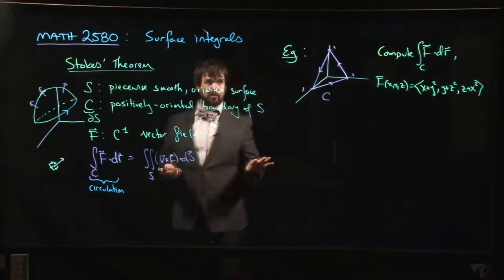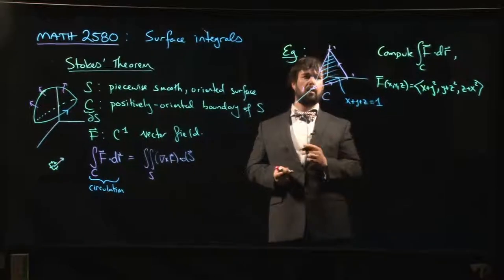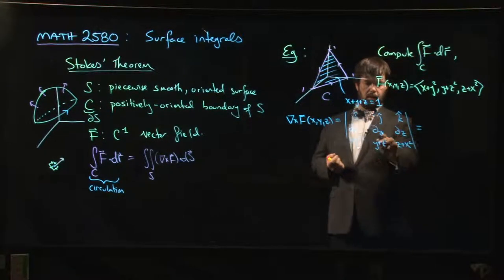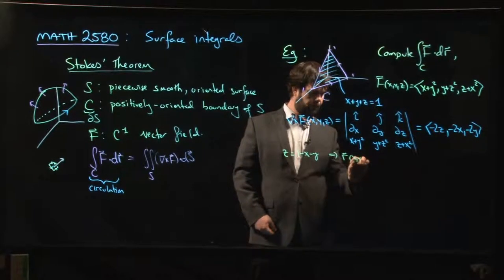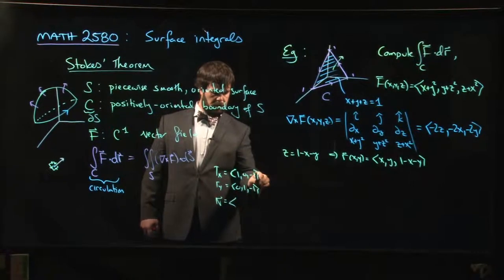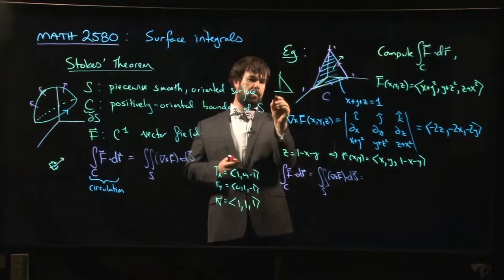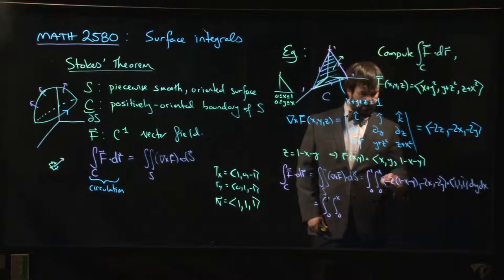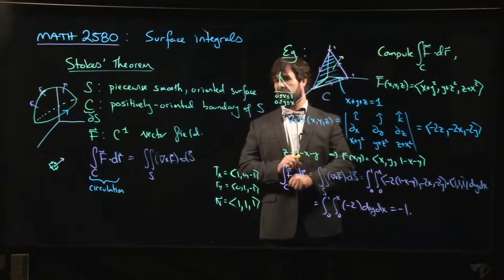Using Stokes' Theorem: Example 1